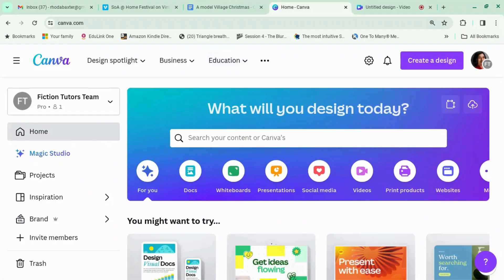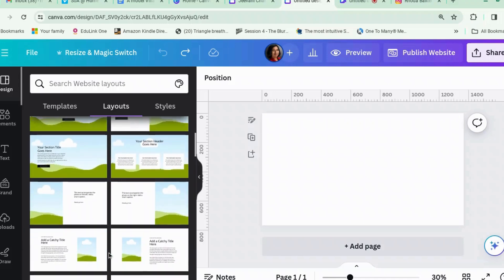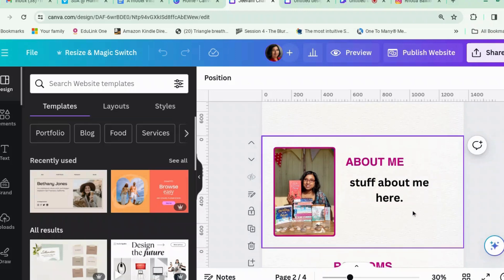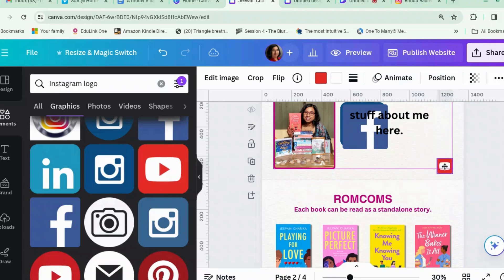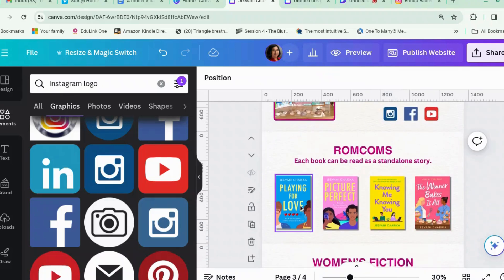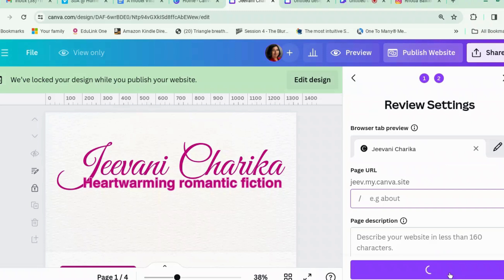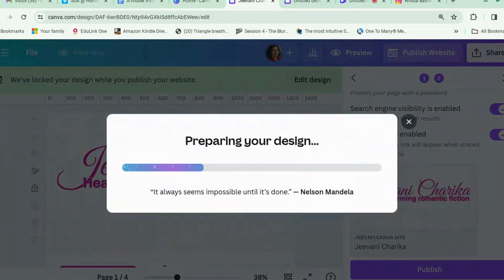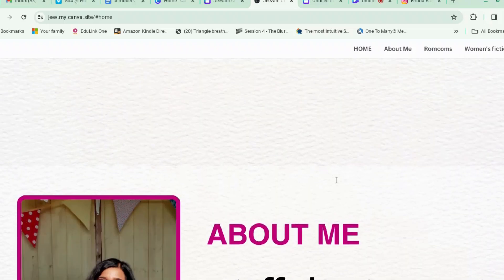How to make a website (for free) using Canva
Canva makes simple websites - they are single page landing pages, really, but you can use them as a website. Ideal if you're just starting out as an author and need to have somewhere to point your readers.

Mentioned in the video - URL Shortner

If you want to upgrade to Canva Pro, I’d really appreciate it if you use this

If you're a debut author, check out Debut Author Club, which is a resource specifically for new (or perhaps not so new) authors who are feeling overwhelmed. ABOUT ME I'm an award nominated author who writes romcoms and women's fiction featuring South Asian main characters as Jeevani Charika and romcoms as Rhoda Baxter.